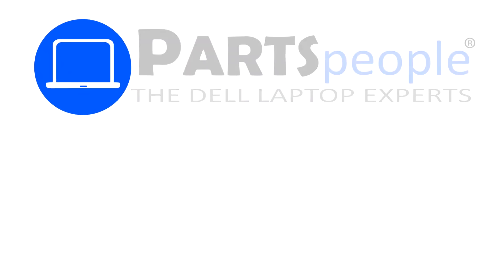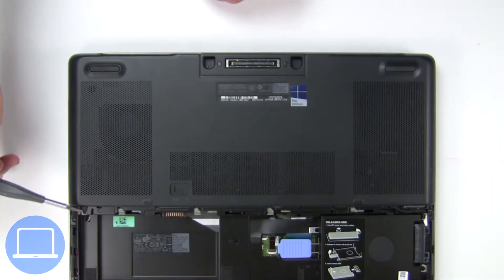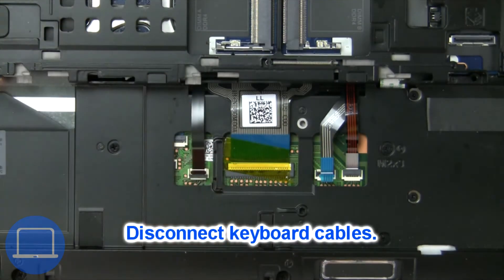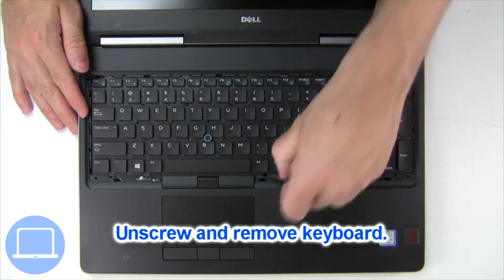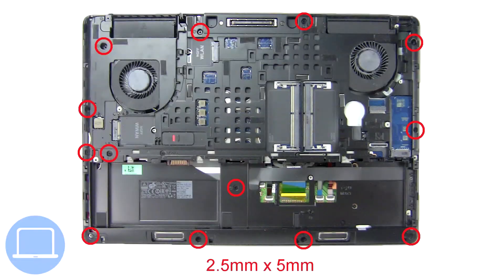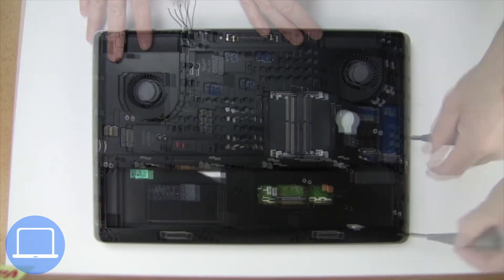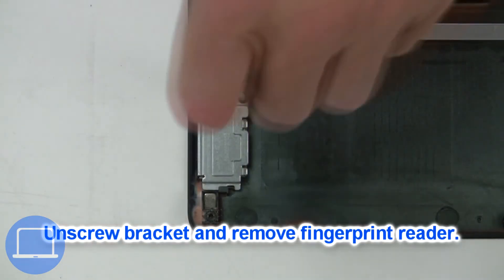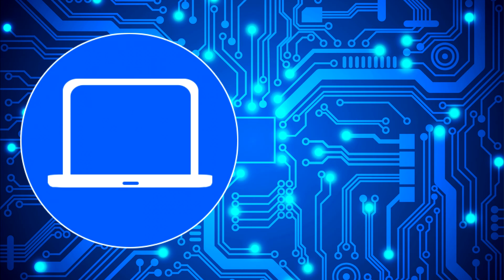Dell Precision 15-7510 (P53F001) Fingerprint Reader How-To Video Tutorial